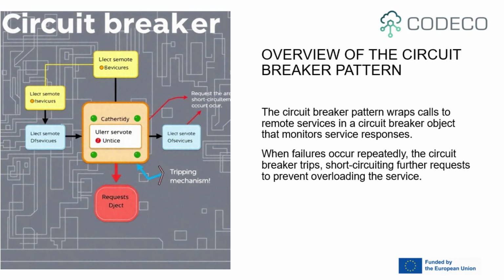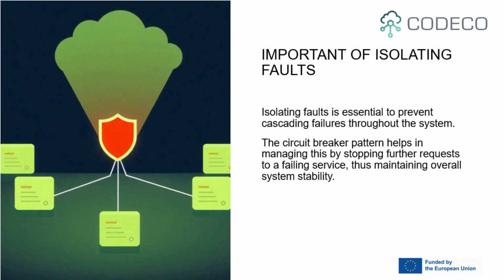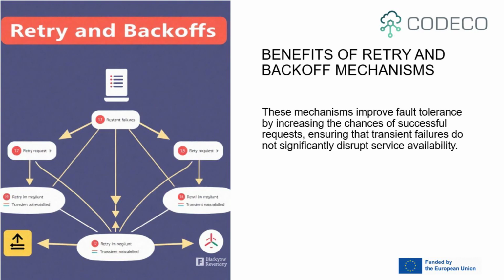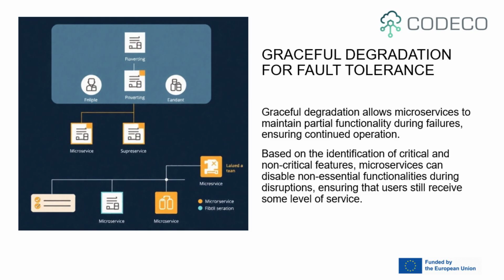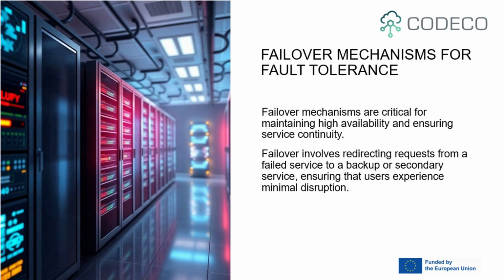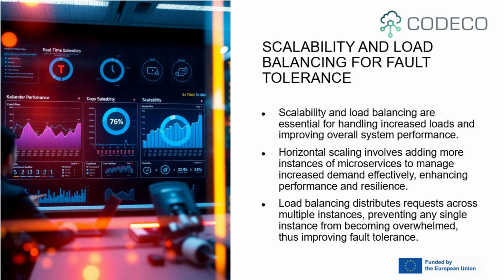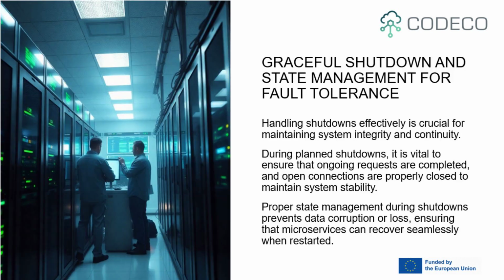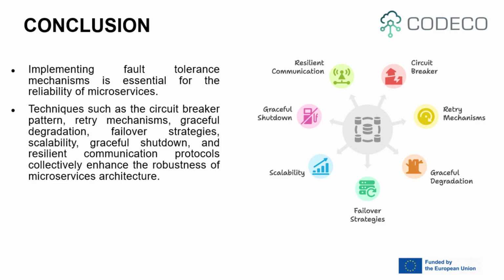4 1 Implementing fault tolerance mechanisms